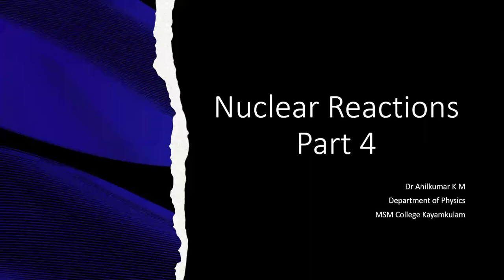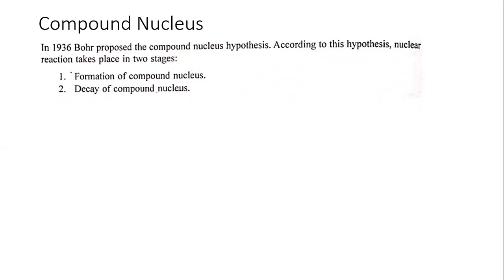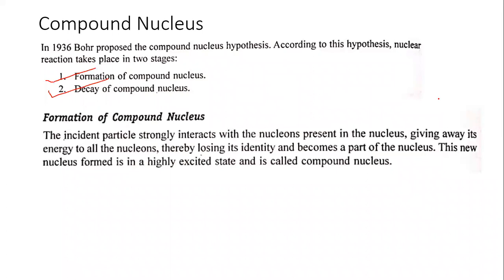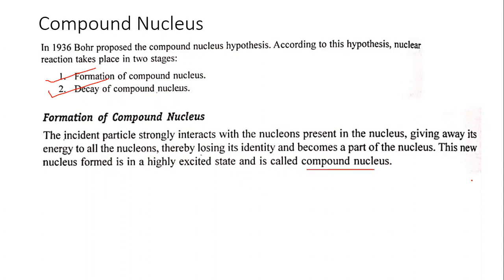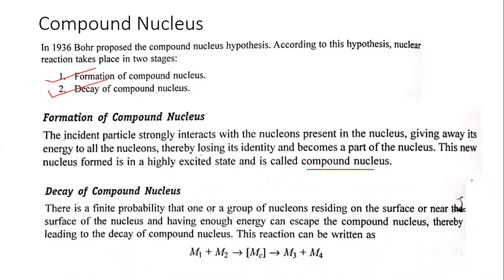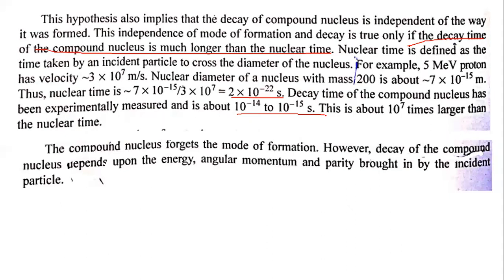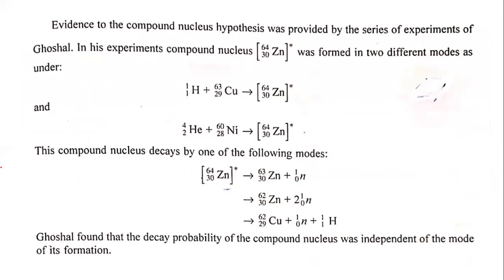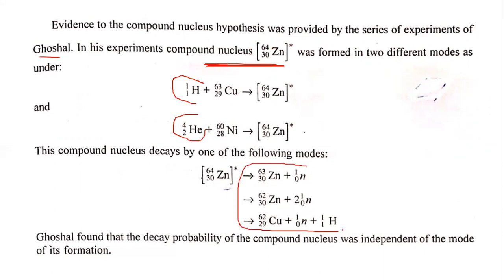Concept of compound nucleus.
S6 Nuclear Physics
Nuclear Reactions Part 4